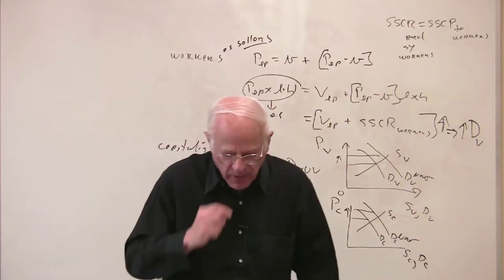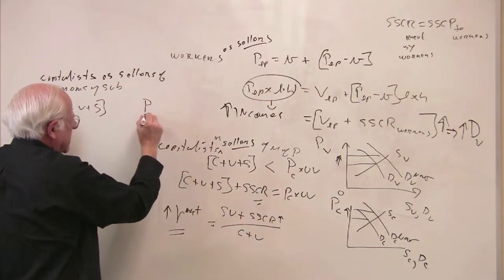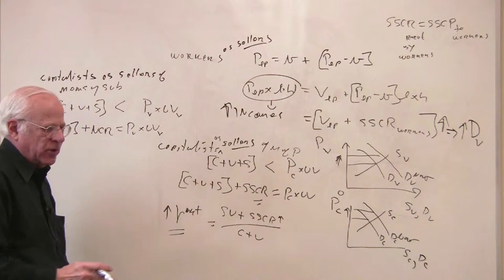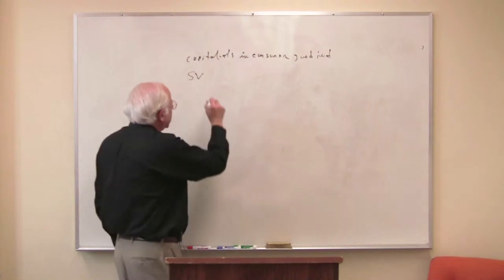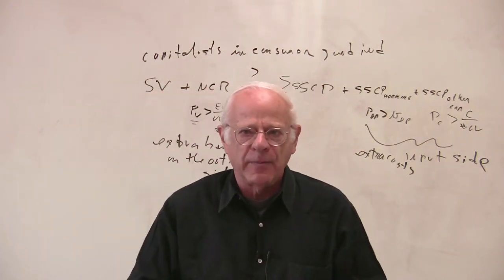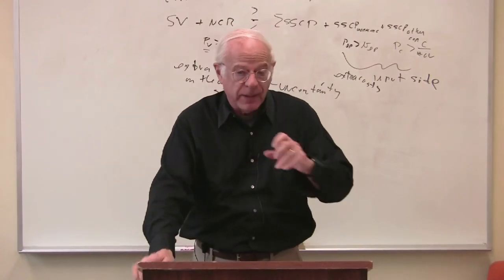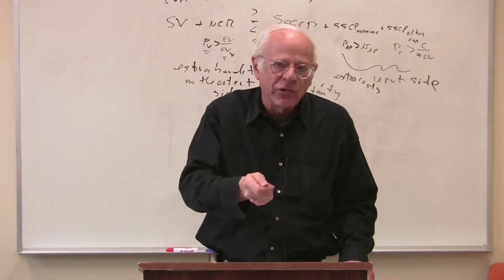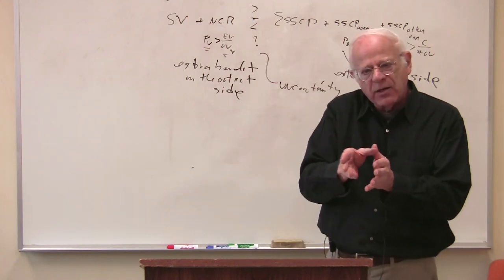Econ 305, Lecture 18, Part II